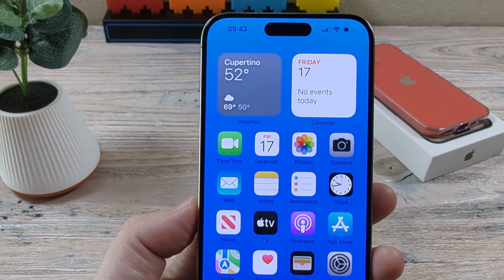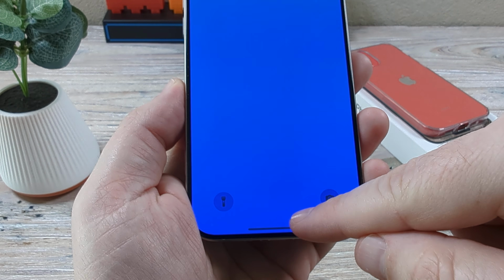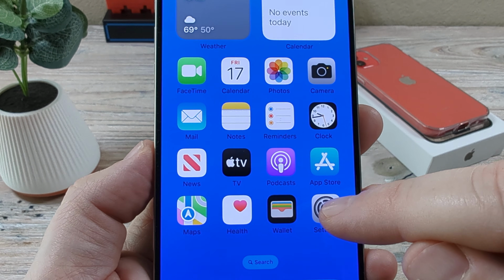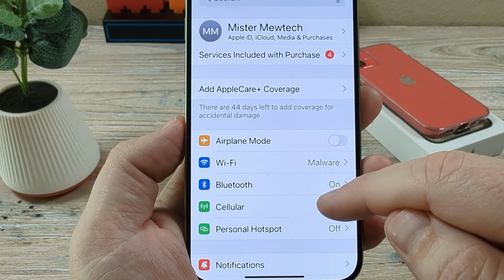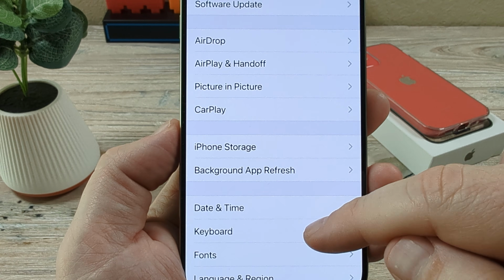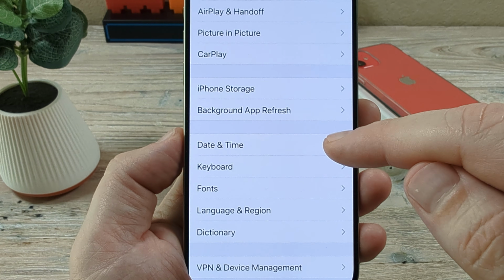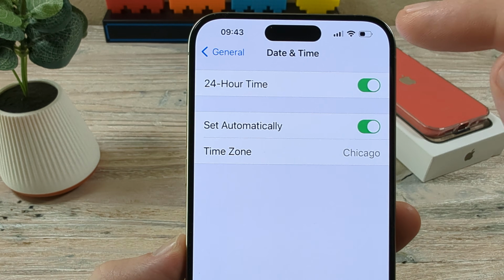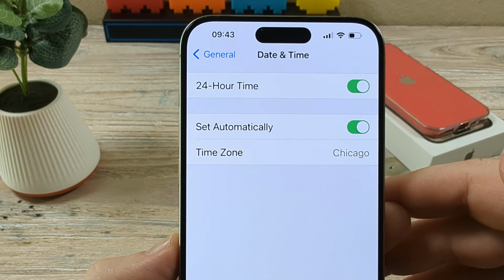How To Change iPhone To Military Time (24 Hour Time Clock)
Change your iPhone clock to Military or Army time easily with the following steps I provide in this video tutorial.

I show you how to confirm you have this time set properly, and walk you through setting it up in less than a minute!